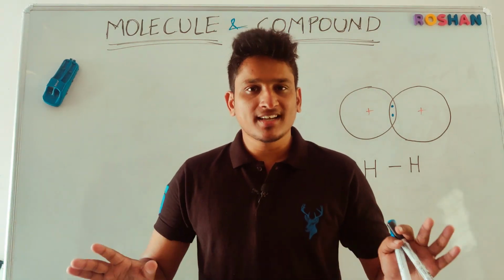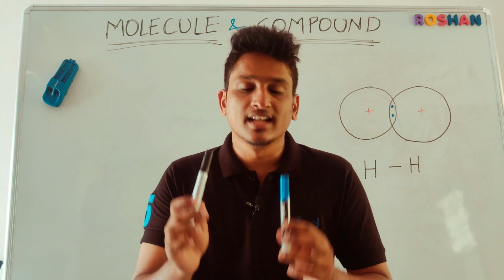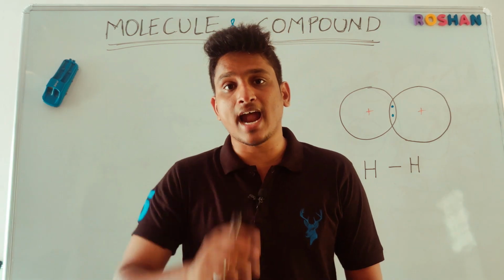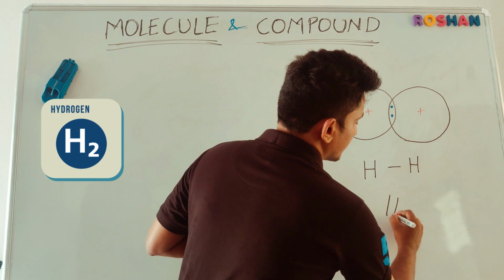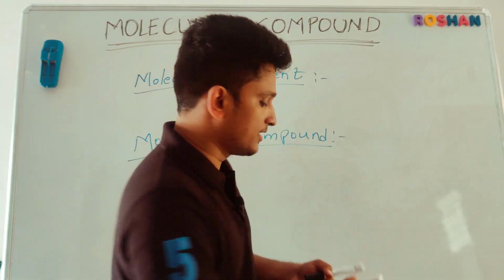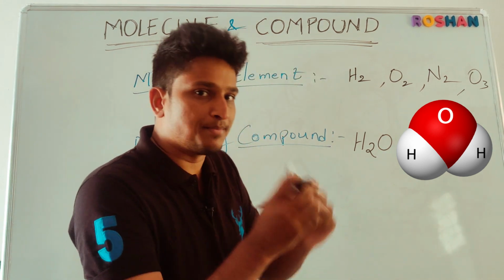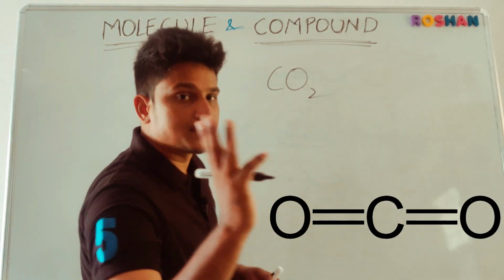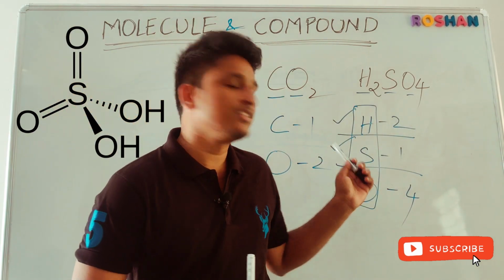Difference Between MOLECULE & COMPOUND || Language of Chemistry || EP-2